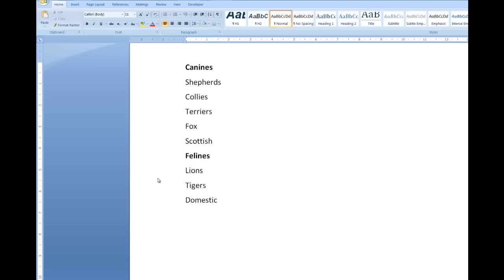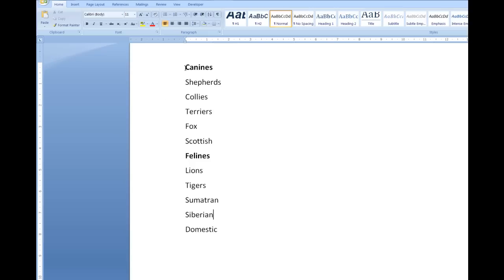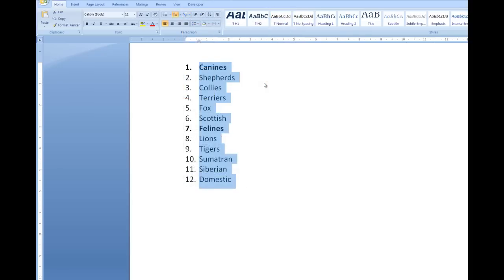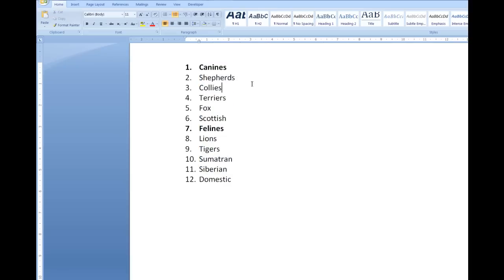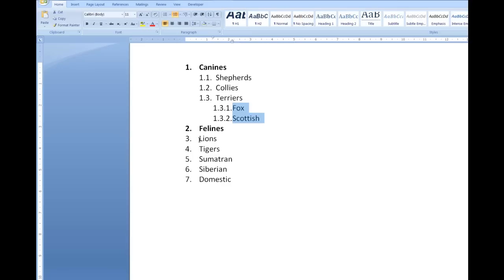How to create a "Multi-Level List" in MS Word all versions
A multi-level list is like an indexed set of bullet points. You can easily create the list using a few simple steps.
Covers ALL versions of Word !